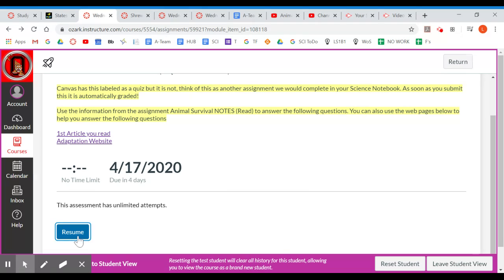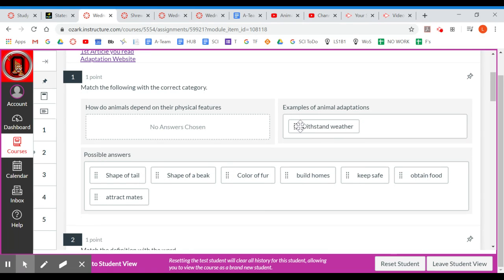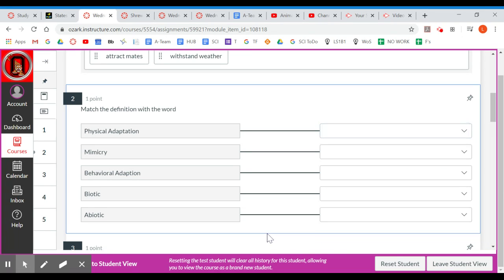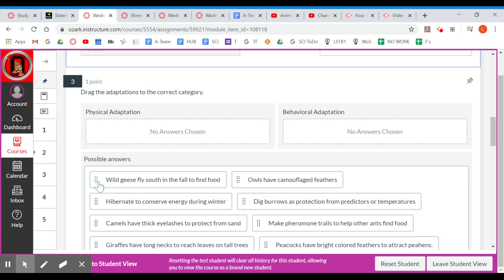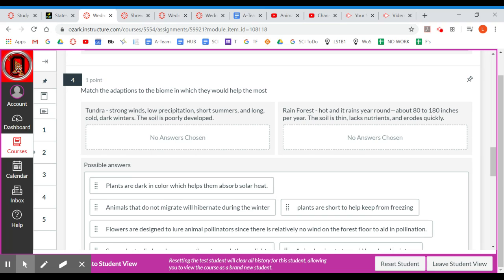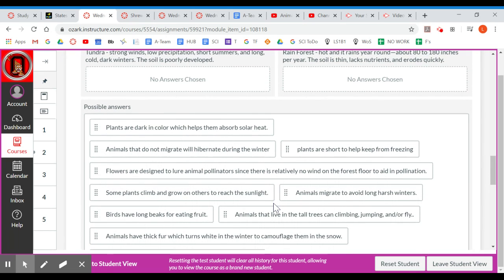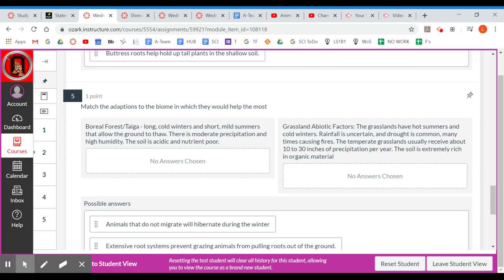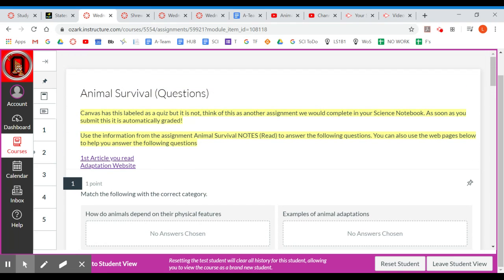Walk Through of Animal Survival QUESTIONS